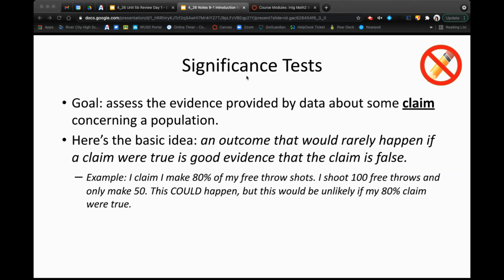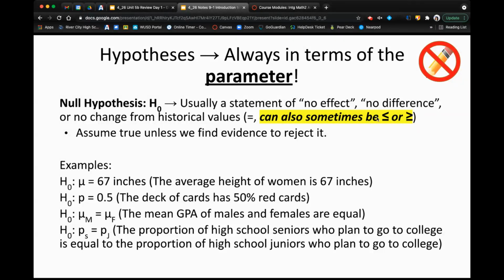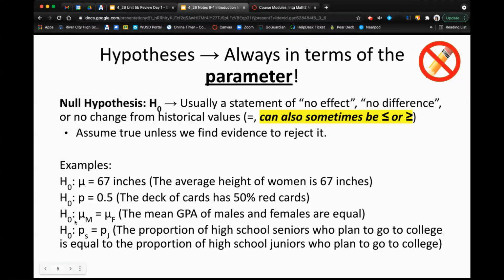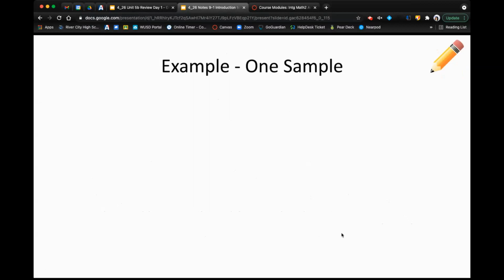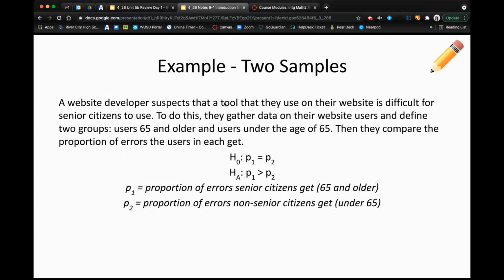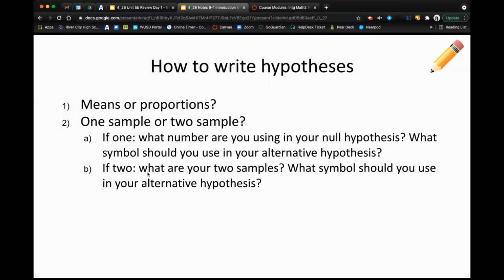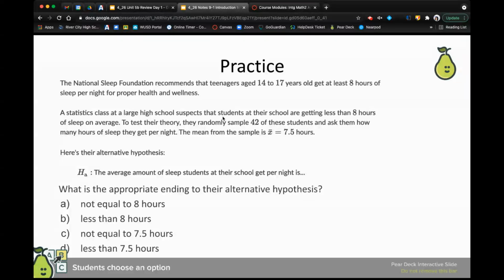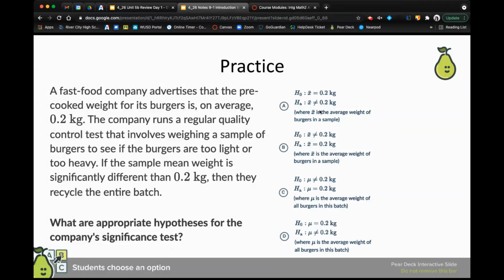Notes 9-1 Introduction to Hypothesis Testing